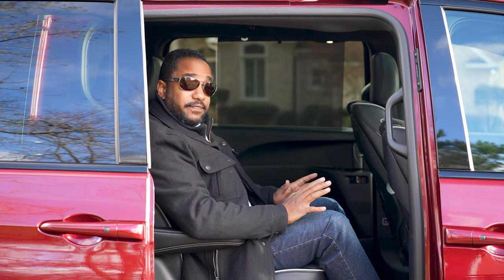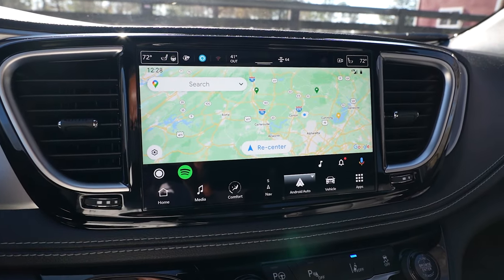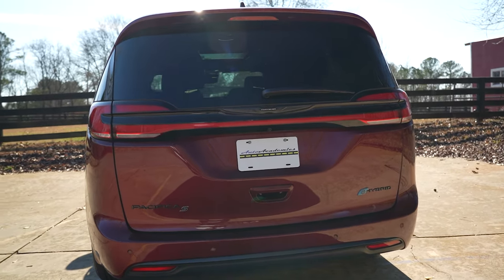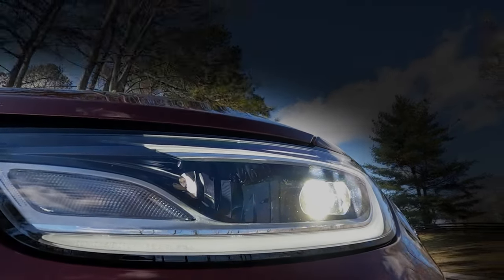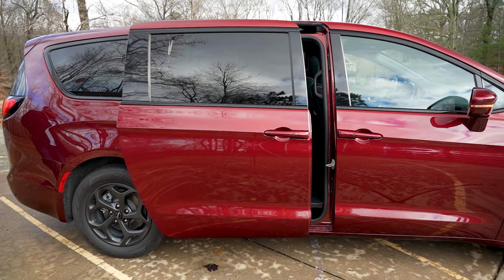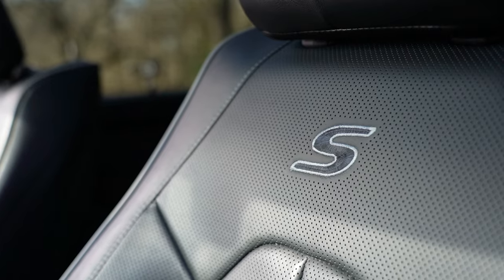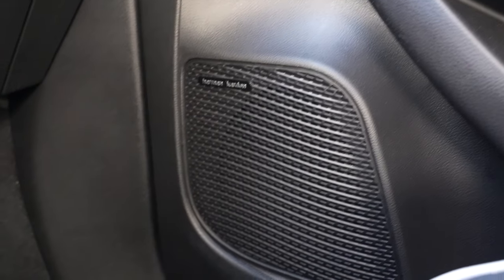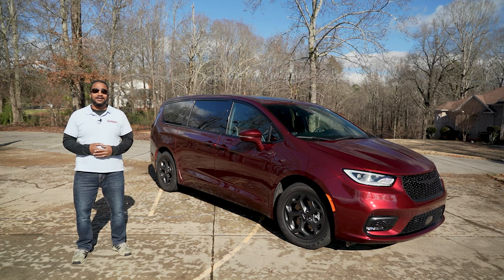Still The ONLY Plug-In Minivan - 2022/23 Chrysler Pacifica Hybrid Limited Review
It's been a few year now since the Chrysler Pacifica Hybrid came on the scene, and as of this video, it's still the only plug-in hybrid minivan on the market.  M.S.R.P. - $59,407.

MUSIC
"Calluses II" by William Rosati
"Lake Eerie" by Silent Partner
"Saturday Groove" by John Deley